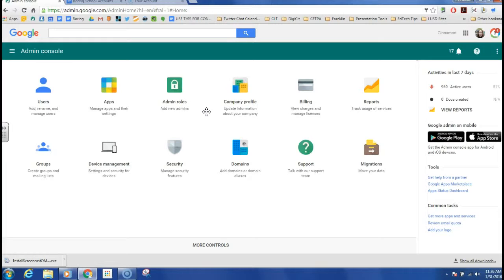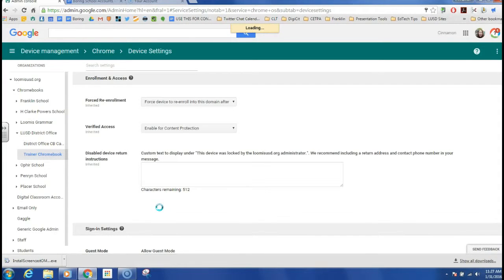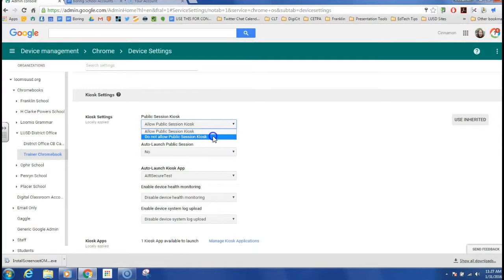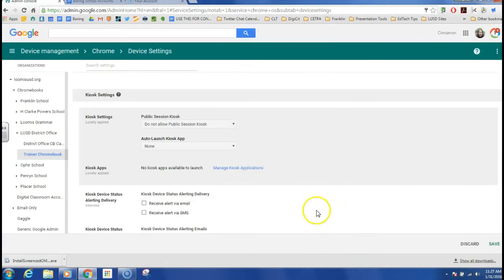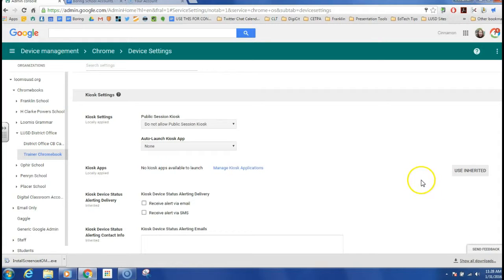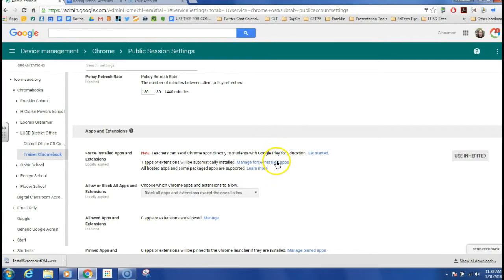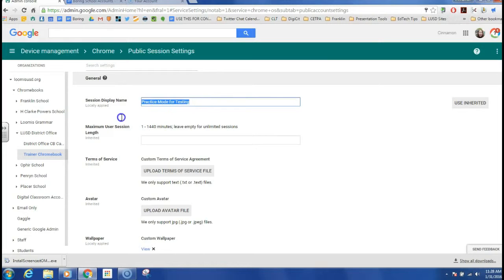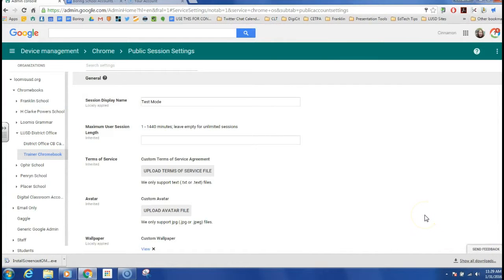Taking LUSD Chromebooks out of Kiosk Mode